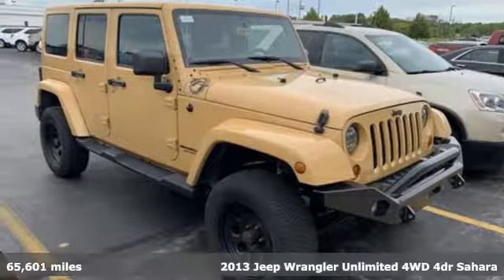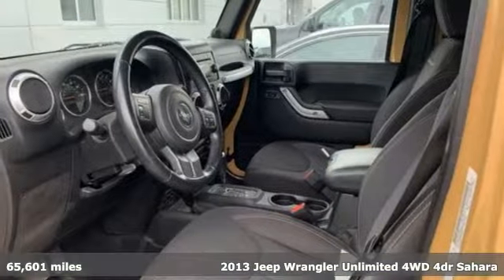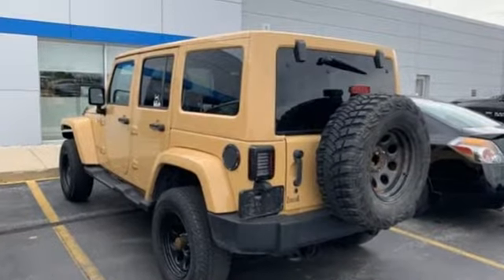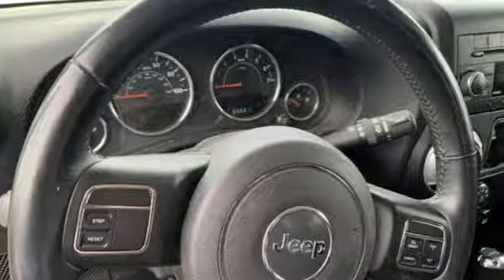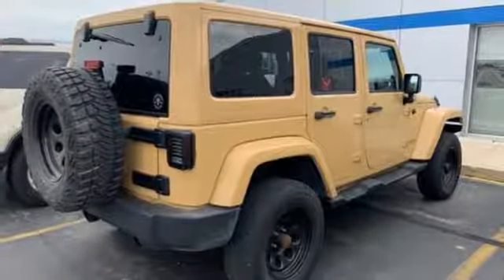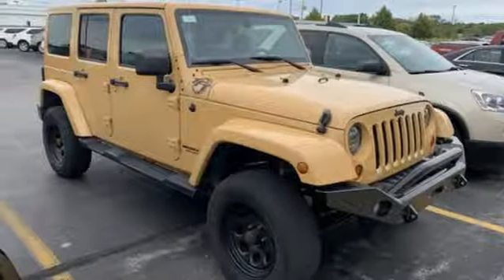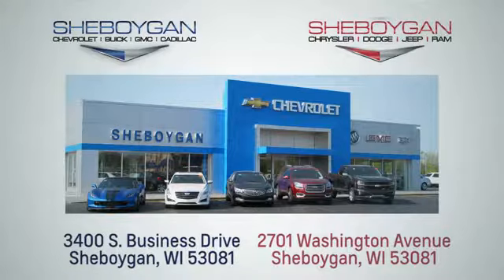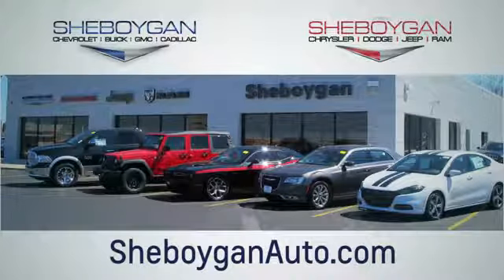Used 2013 Jeep Wrangler Unlimited WISCONSIN, WI Z9359A - SOLD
Year: 2013
Make: Jeep
Model: Wrangler Unlimited
Trim: Sahara
Engine: 6 Cyl. 3.6L
Transmission: Automatic
Color: Dune
Interior: Black Interior
Mileage: 65601
Stock #: Z9359A
VIN: 1C4HJWEG2DL649196
Dune Clear Coat 2013 Jeep Wrangler Unlimited Sahara Odometer is 4239 miles below market average!Three dealerships two locations, one goal to be your dealer! At Sheboygan Chevrolet Chrysler, we walk it, with pride! Our Sales personnel are non-commissioned, which means we pay their wages, not you! If you are looking for a Green Bay GMC, Buick, Chevrolet, or Cadillac dealer, we're a short drive away in Sheboygan. We are located on S. Business Drive, in the South part of town in Sheboygan, Wisconsin. We have a huge selection of GM vehicles for you to choose from. Our dealership is open 6 days a week, as well as our parts and service departments. Check out our hours and directions page, then make the drive to Sheboygan Chevrolet Buick GMC Cadillac. You'll see why our Green Bay Cadillac, Chevrolet, GMC, and Buick customers keep coming back to our dealership.

Address:
3400 South Business Drive